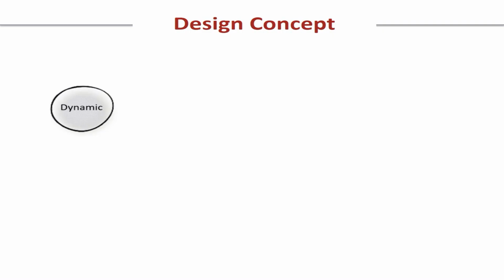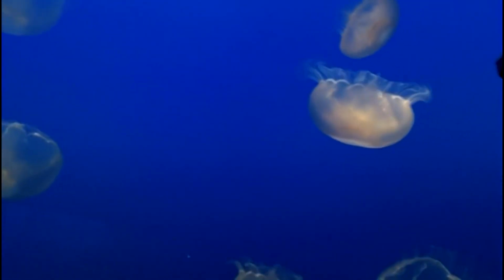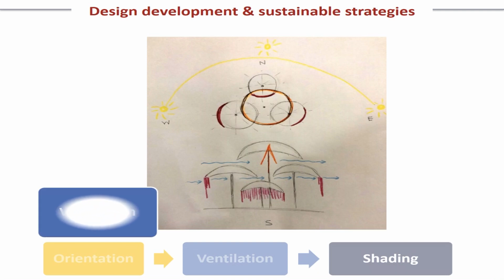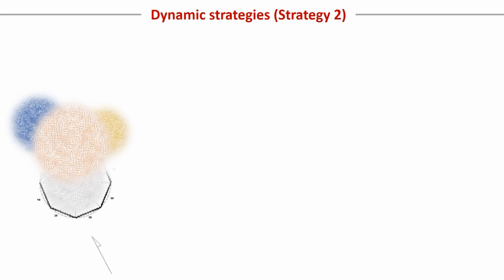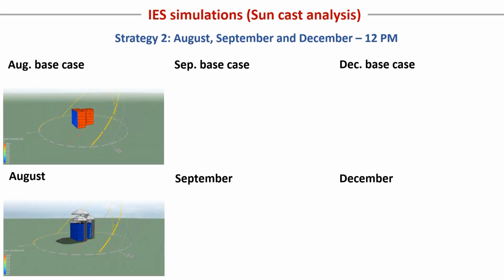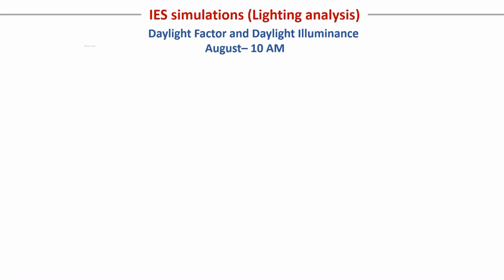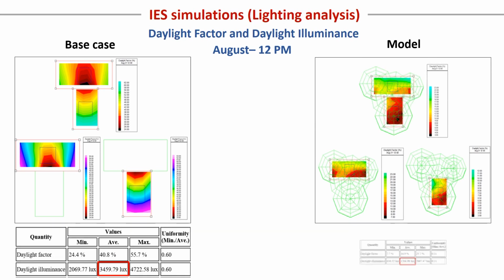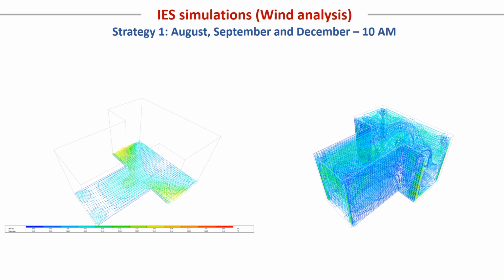SDBE 501 Dynamic Pavilion Kholud Ali & Rema Badawi